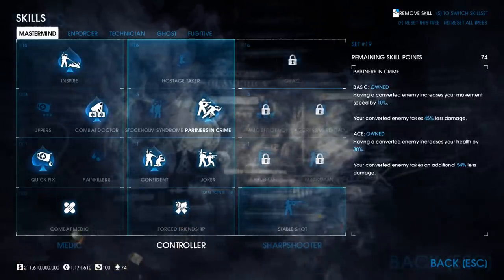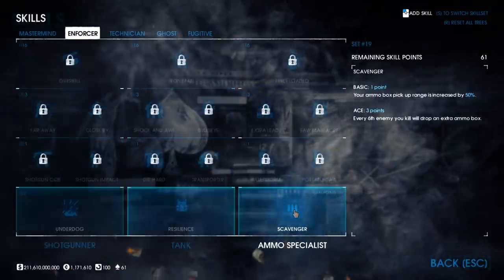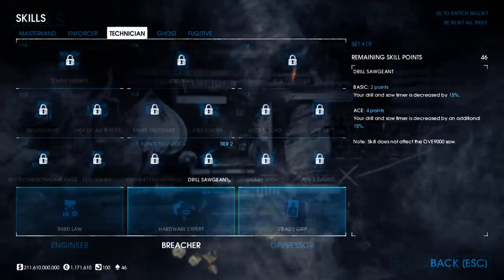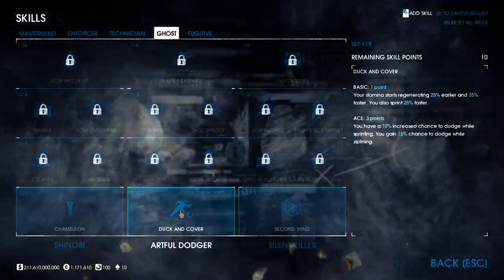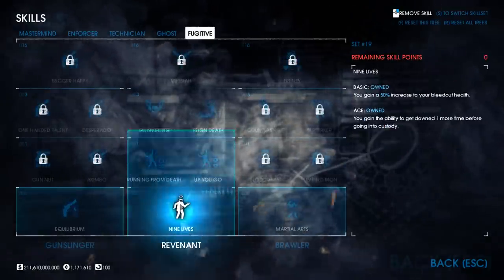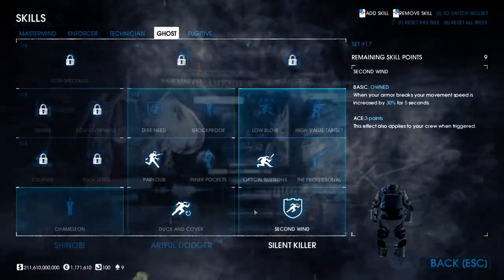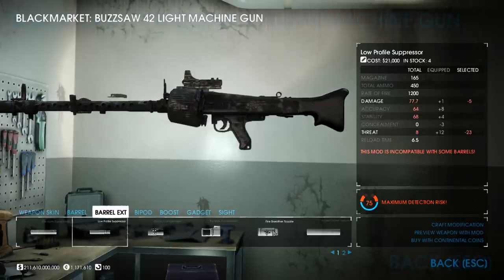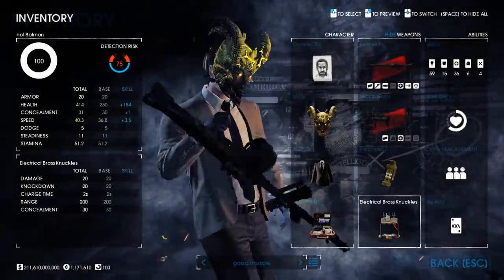Best TANK build 2020 - Death Sentence (Payday 2)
Payday 2 Tank or Muscle build in 2020. So many perk decks in Payday 2 and so many new and returning players. This video is showcasing an LMG and grenade launcher tank build in 2020.

Utilizing the buzzsaw lmg with the muscle perk deck to achieve a high health, high damage output build. A lot of people disregard muscle as a good death sentence build perk deck but with hostage taker aced and high threat weapons it's great!

for frequent livestreams!